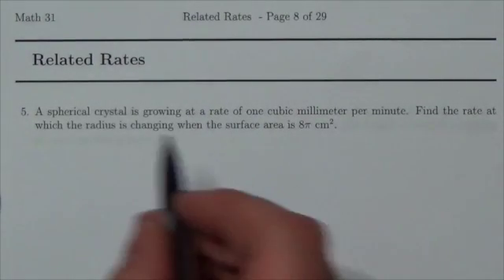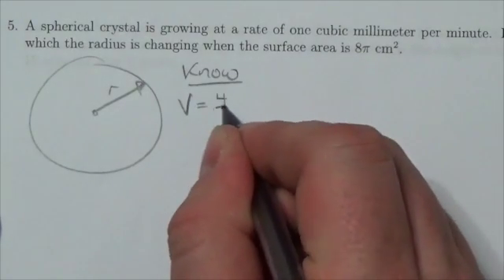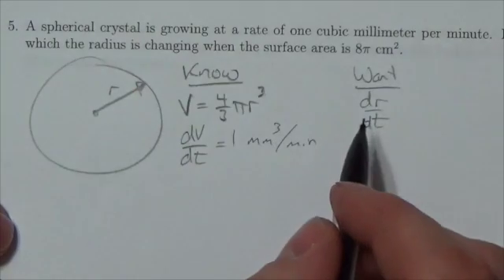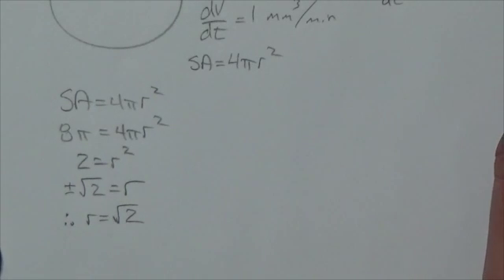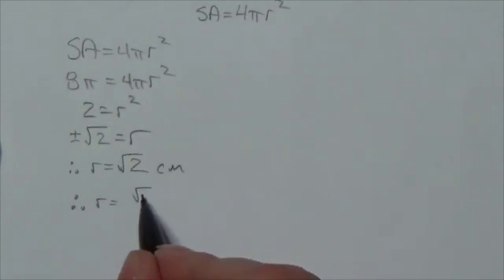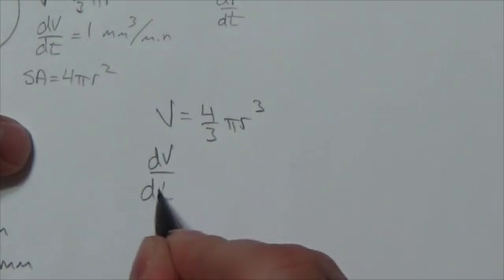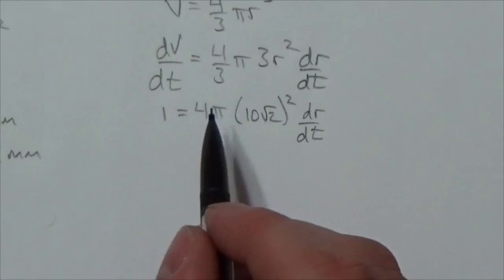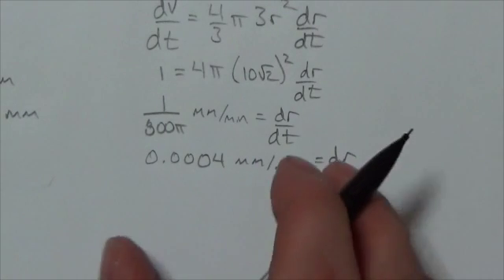Math 31 Related Rates Question 5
This video is about relating the change in surface area of a sphere to the rate of change of its radius.